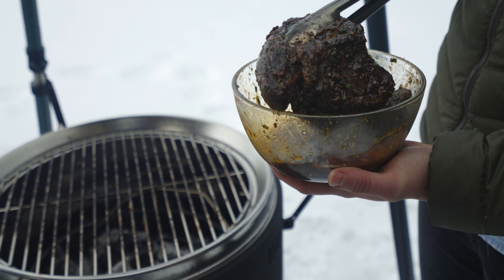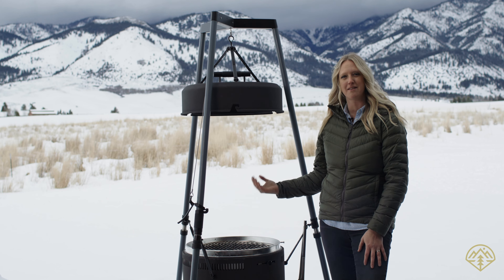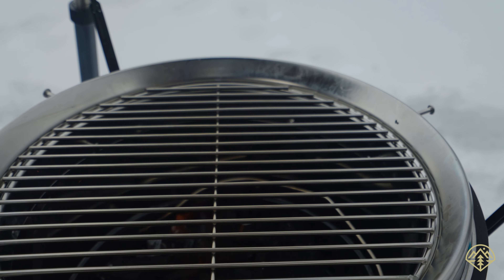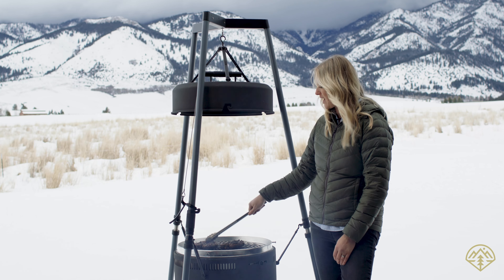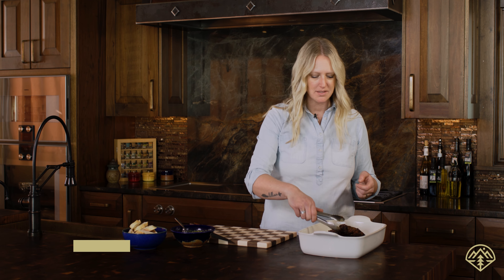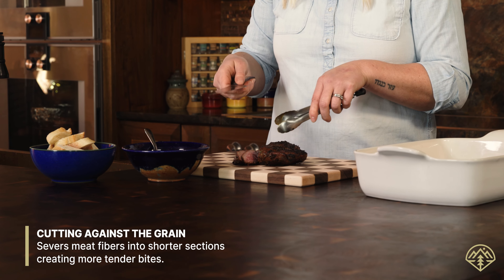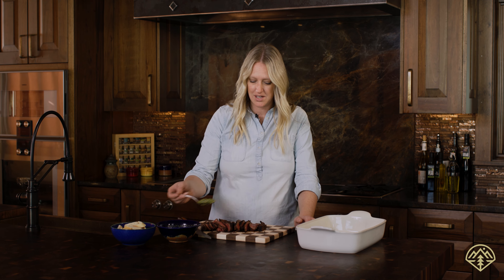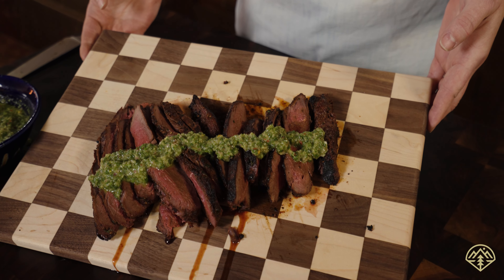Grill Like a Pro: Mastering BBQ Techniques with Jaime Teigen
Meet your new wild game instructor, chef Jaime Teigen. She will take you through some techniques and recipes for cooking wild game that may be new to you, or a fresh outlook on an old classic. This course will help maximize the meat in your freezer and prepare you for next season's harvest.